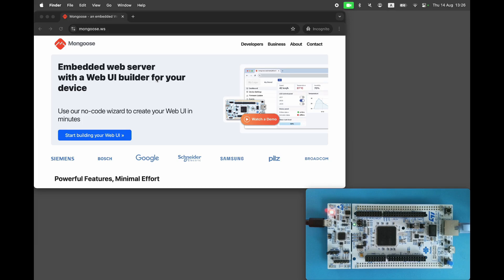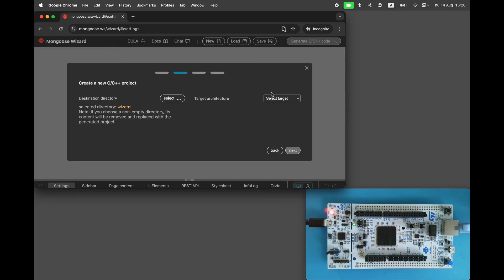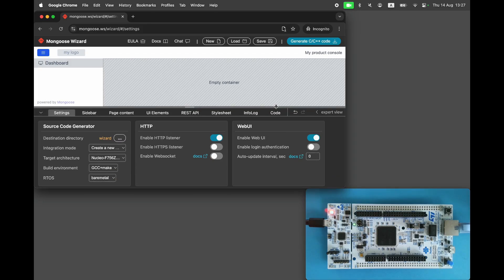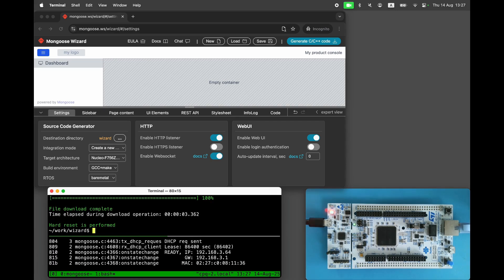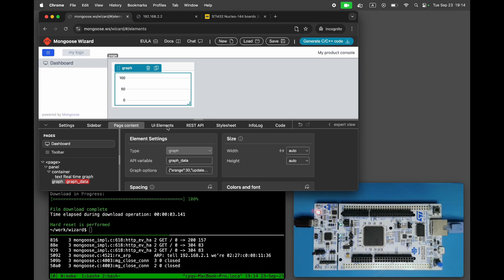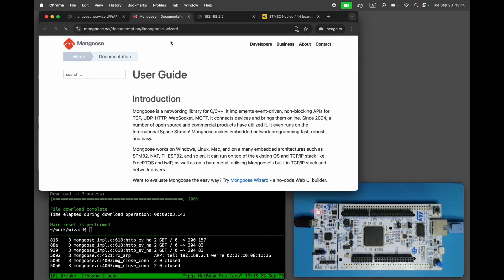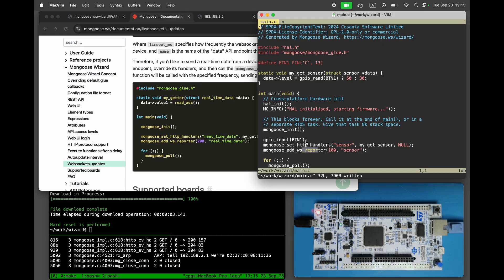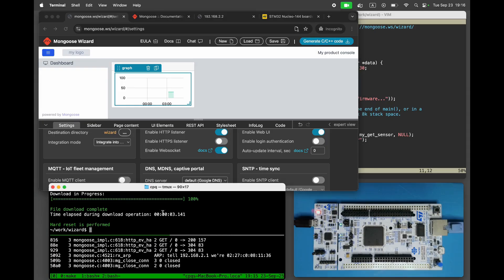Real-time graphs on embedded Web UI dashboard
Explains how to implement real-time graphs on Web UI dashboard. This video uses STM32 Nucleo-F756ZG development board, but the same procedure can be used for any other microcontroller like NXP, ESP32, etc.